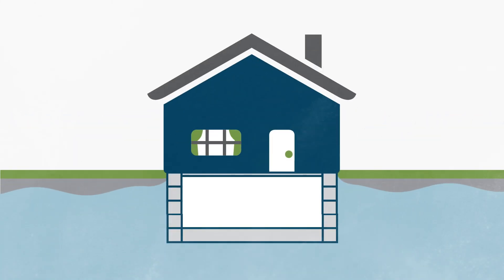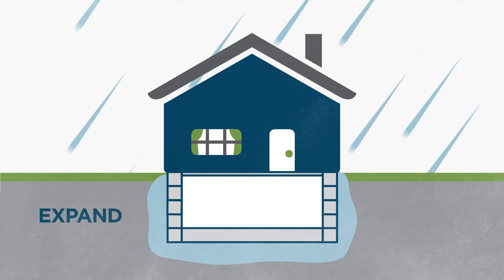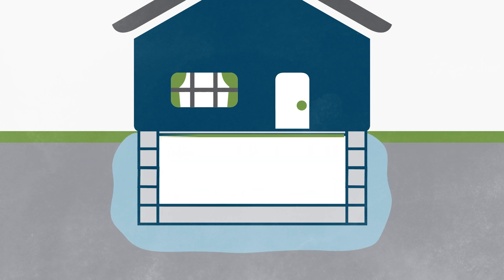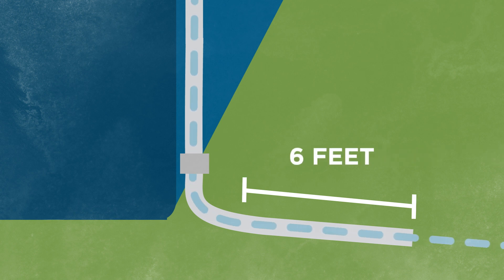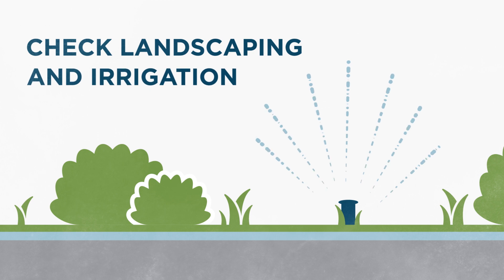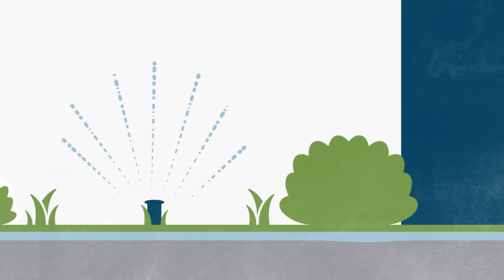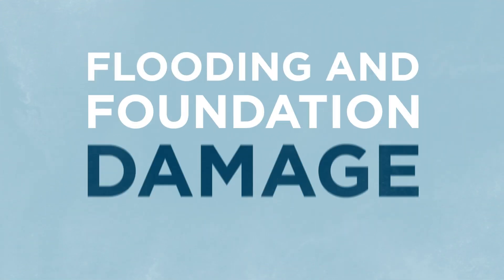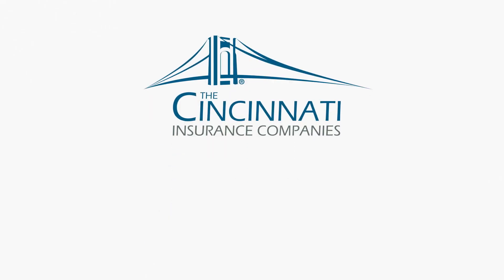What is hydrostatic water pressure?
Heavy rains create extra groundwater, affecting slabs and foundations alike. This is called hydrostatic water pressure and can be a major problem for homeowners.